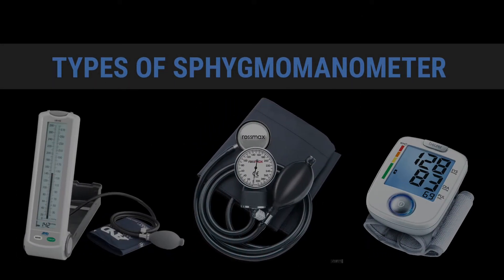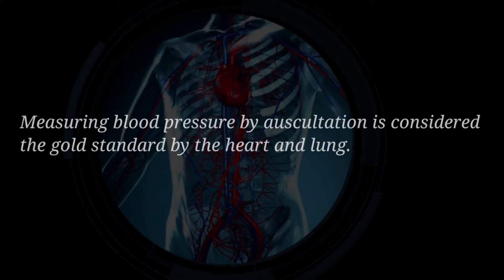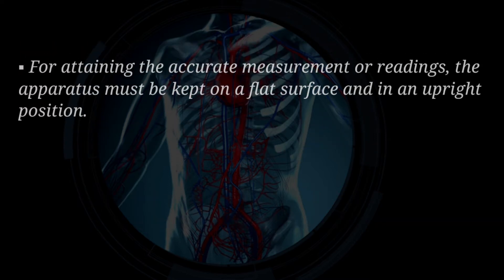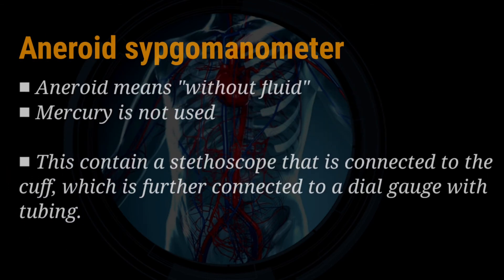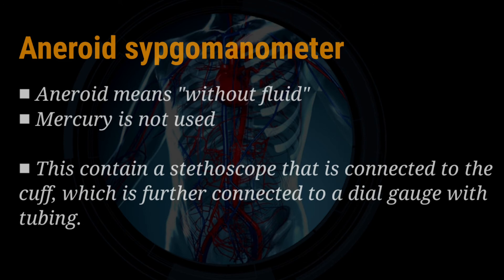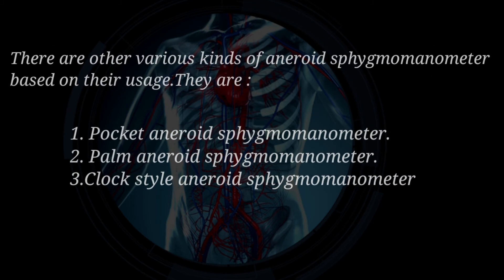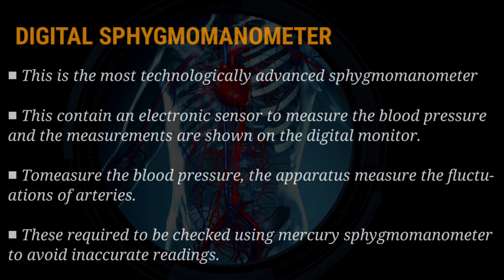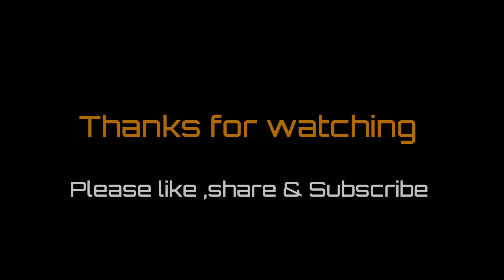Types of sphygmomanometer | Clearly explained | Most accurate sphygmomanometer | part 4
NB : This video is about the types of sphygmomanometers available.And it discuss about, how it works and which one is more accurately working on checking our pressure.

types_of _sphygmomanometer#2020